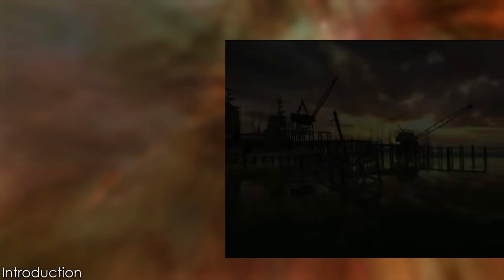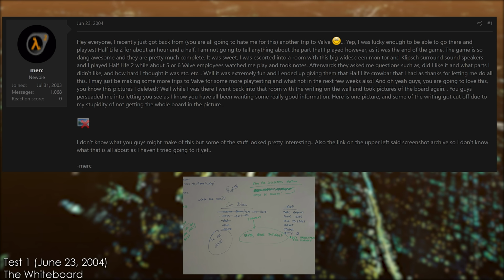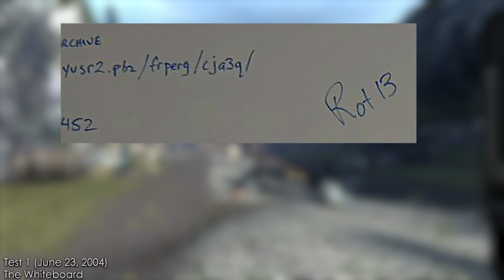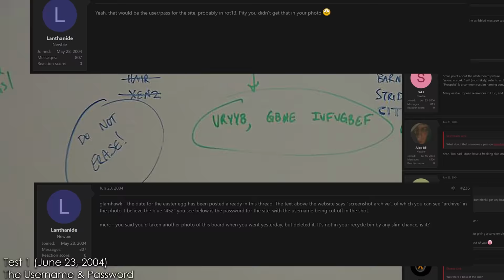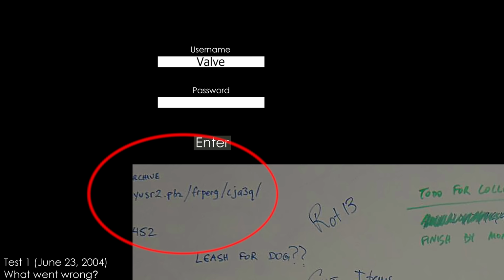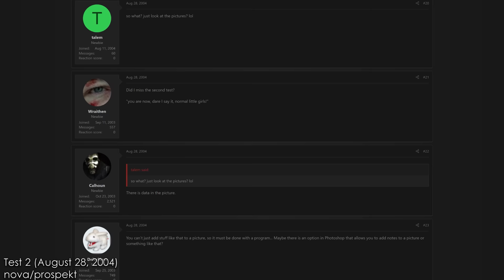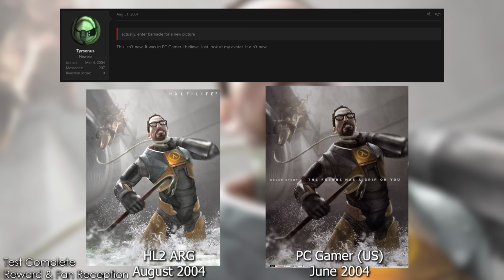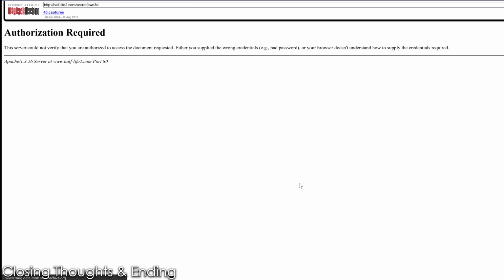Was Valve's Whiteboard Solvable? | Half-Life 2 ARG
The development of Half-Life 2 was chaotic but Valve did care about their fans. So, they created an ARG that brought the community together back in 2003 to solve it where more details about the upcoming Half-Life 2 were revealed.

How well did the Whiteboard ARG go? Was it solvable and who remembers it?  In this video, I explored the Half-Life 2 ARG that began with a trip to Valve.

Timestamps
00:00 Introduction
01:03 Test 1 (The Whiteboard)
07:55 Test 1 (The Username & Password)
10:32 Test 1 (What went wrong?)
12:25 Test 2 (nova/prospekt)
15:09 Test 2 (barnacle)
17:25 Test Complete (Reward and Fan Reception)
20:15 Closing Thoughts & Ending

Standard Sources
Half-Life series playthrough research
Half-Life 2: Raising the Bar
Half-Life: Alyx Playthrough
Portal/ Half-Life Fandom
Valvetime
Marc Laidlaw's Twitter
Breengrub Twitter
Reddit AMA (w/ HL: Alyx Developers)